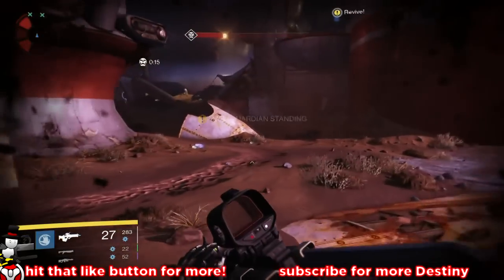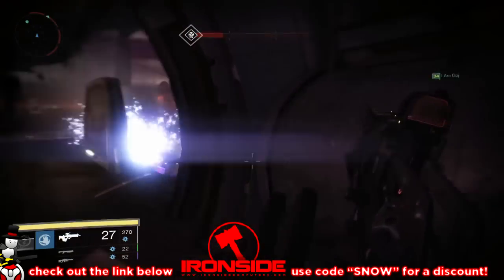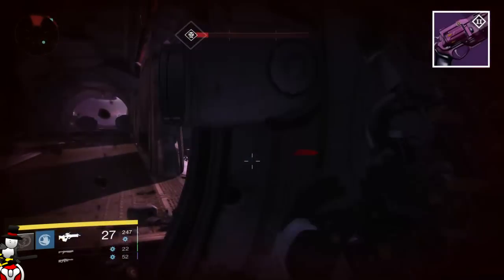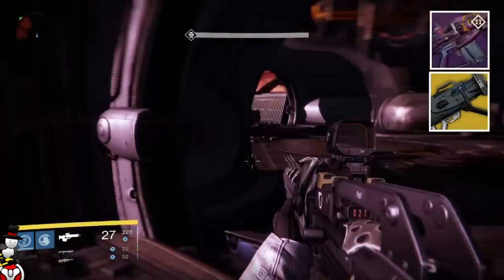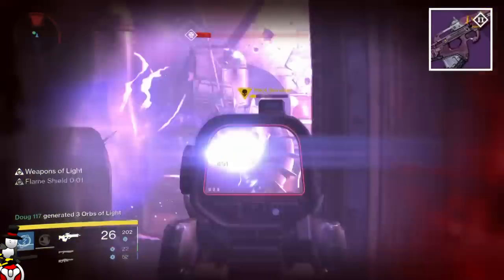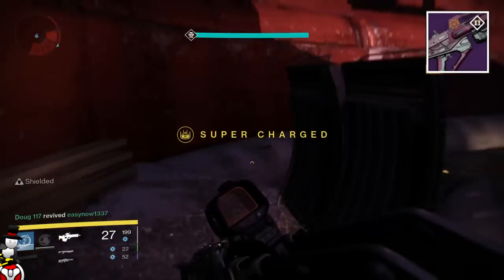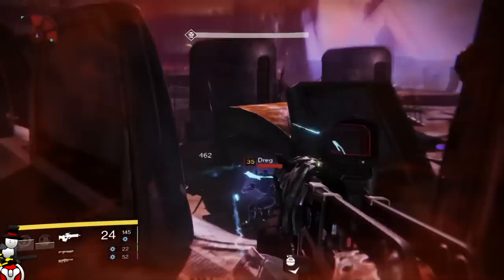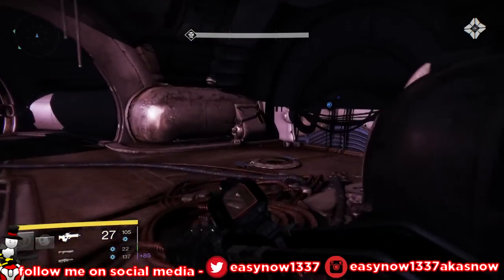Destiny - 12x Prison Of Elders Drops! - 4 Exotics! - Loads Of Queens Stuff - House Of Wolves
I HAVE SPENT OVER $1000 on this game! So here is a mass of prison of elders drops, 12 different drops to be precise! Loads of new stuff including shaders, exotics and new queens weapons! Amazing times for us all